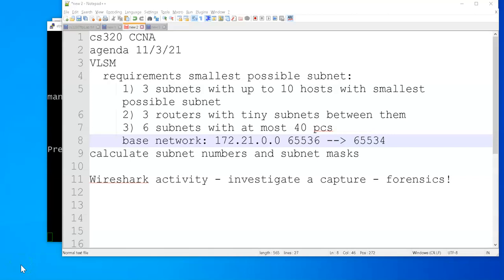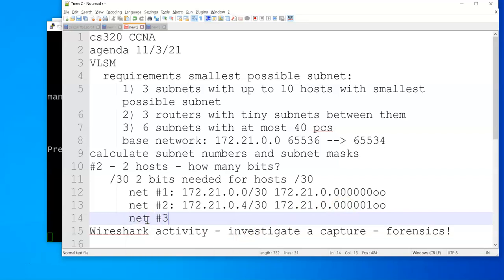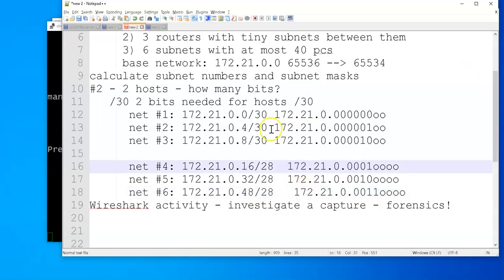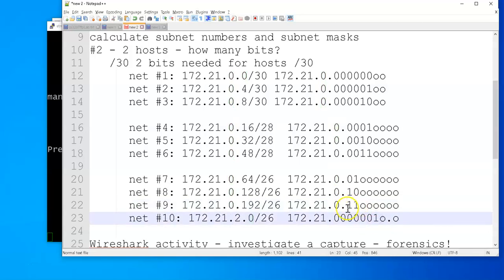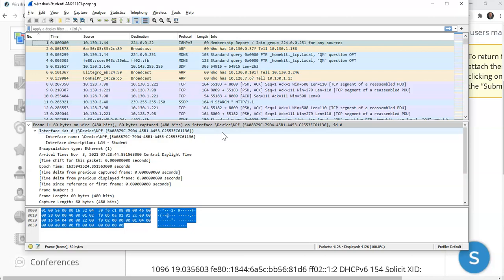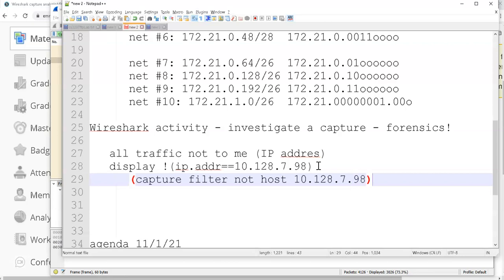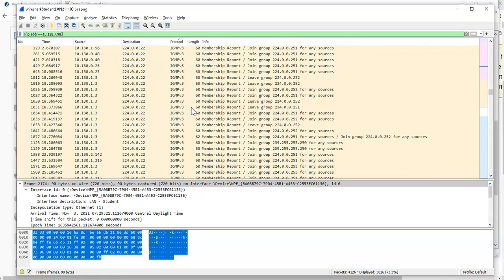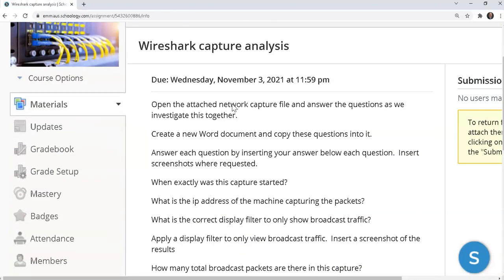cs320 wireshark capture